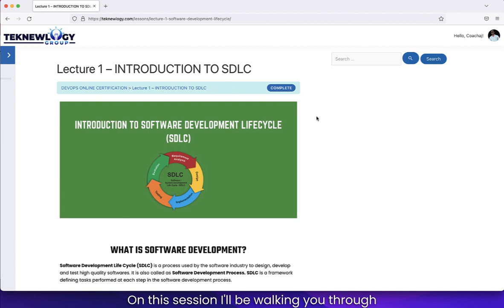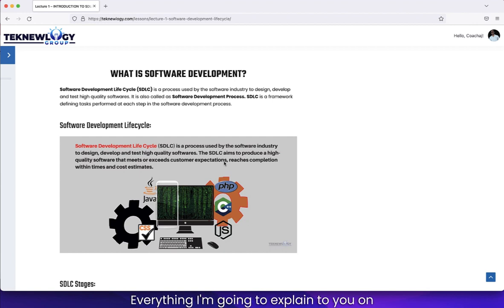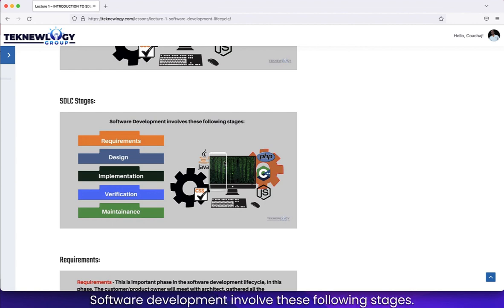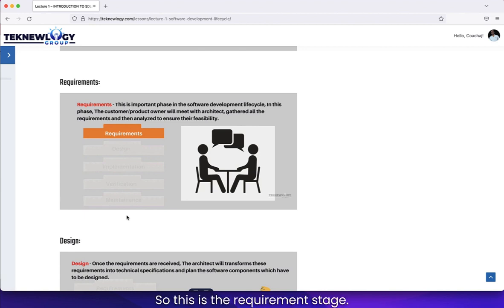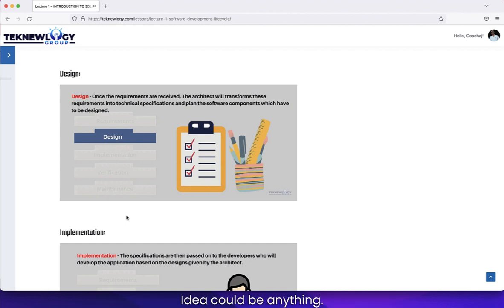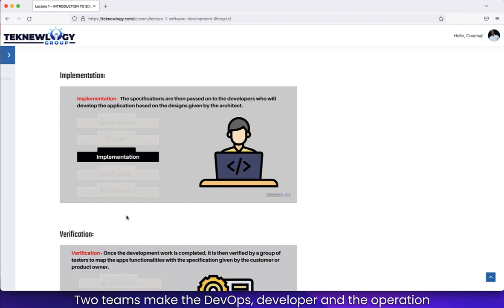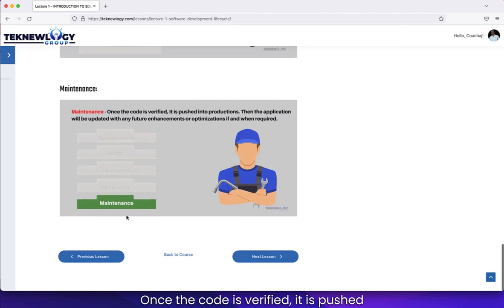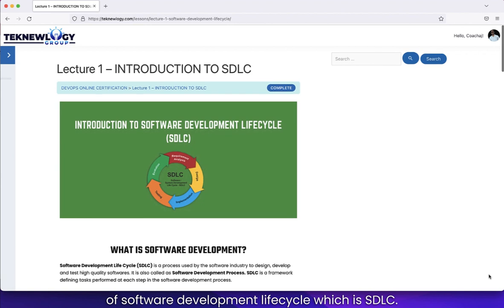Introduction to Software Development Life Cycle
Software Development Life Cycle is a process that produces software with the highest quality and lowest cost in the shortest time possible. SDLC provides a well-structured flow of phases that help an organization to quickly produce high-quality software which is well-tested.